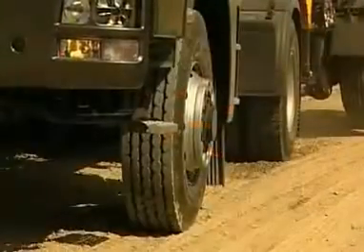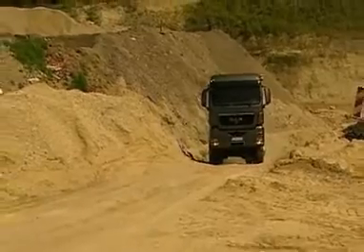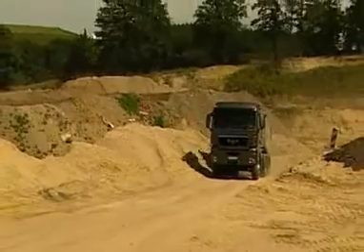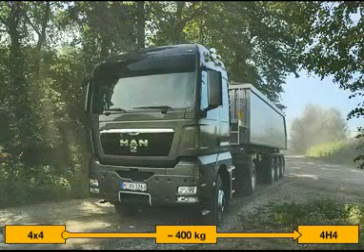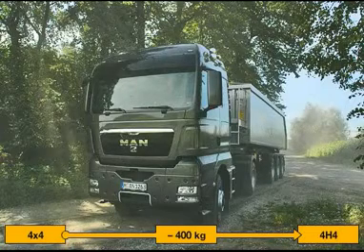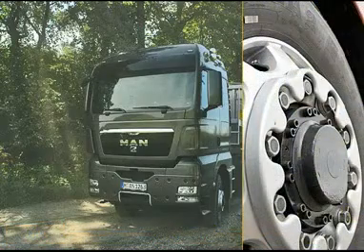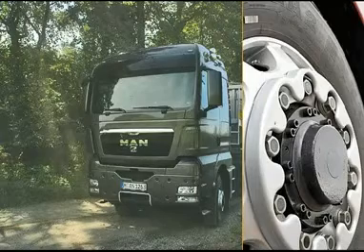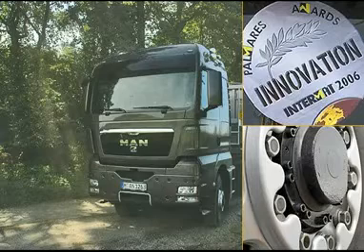MAN HydroDrive® in action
A vehicle with a switchable MAN HydroDrive® can cope with driving situations and operating conditions that cannot be handled by rear wheel drive vehicles. All you have to do is turn the differential log switch to enable the vehicle to continue and thus prevent delays and additional costs.